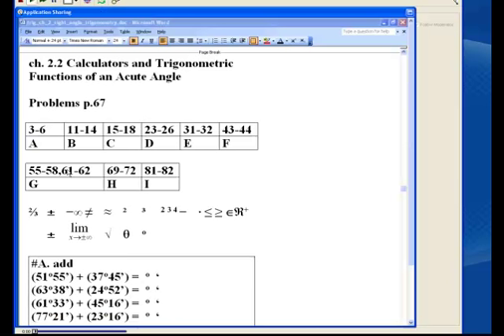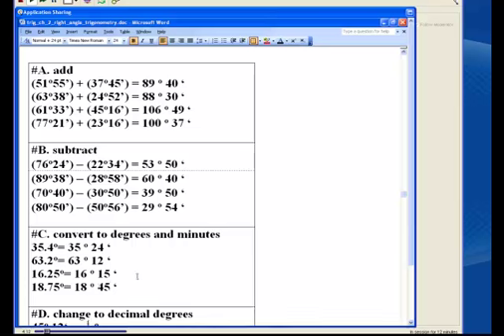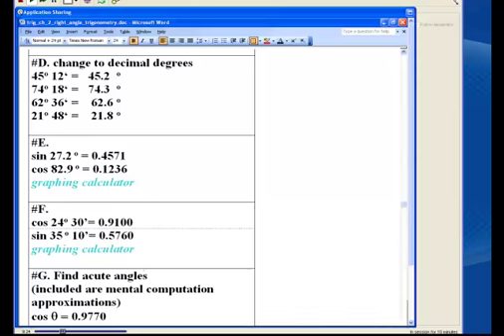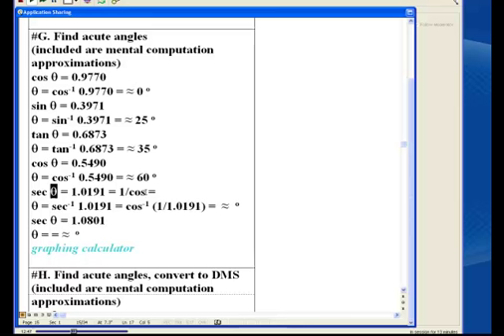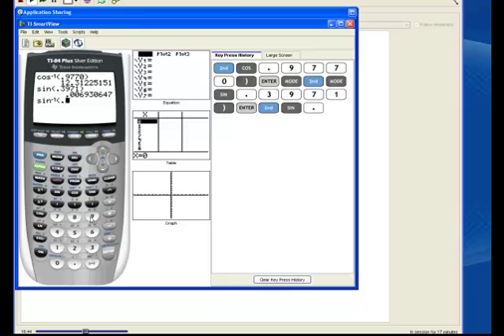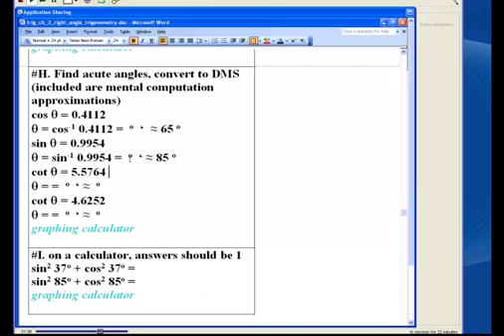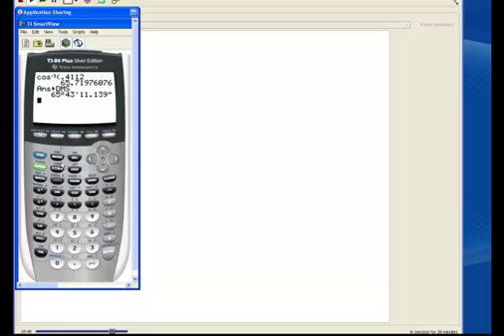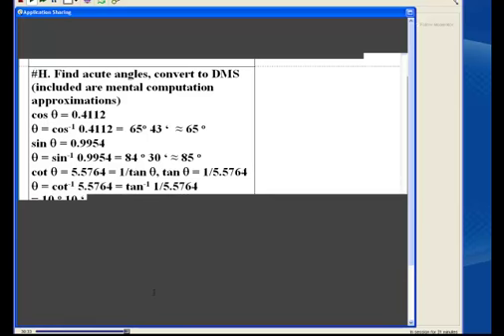Trigonometry ch.2.2 problems